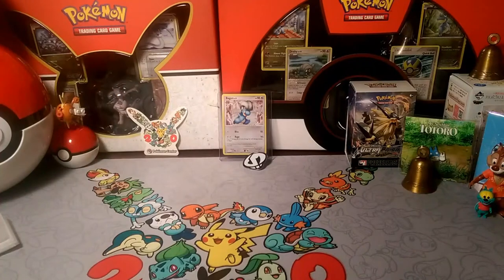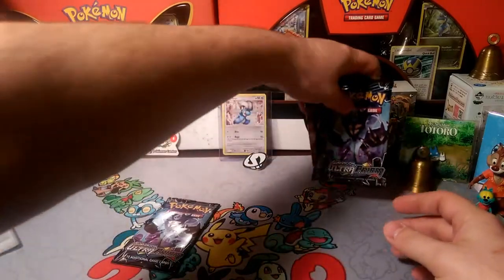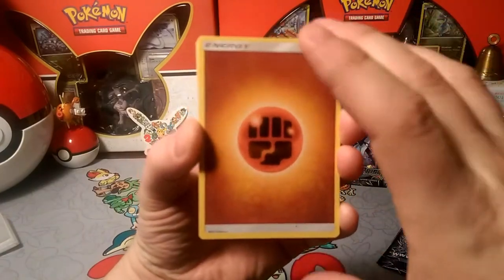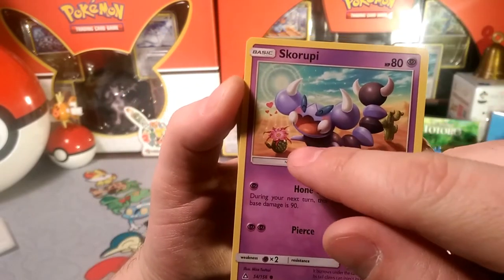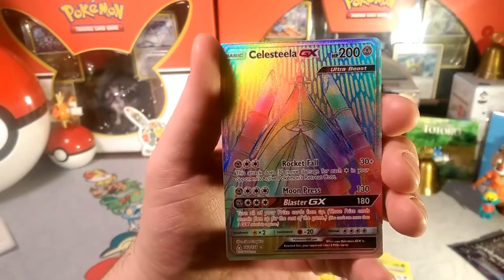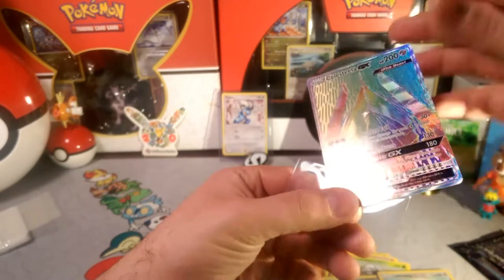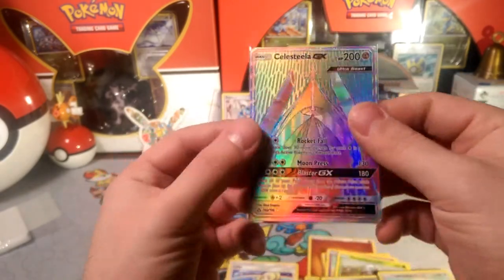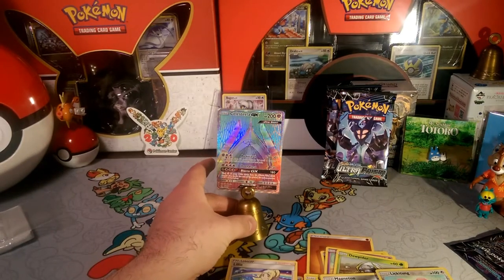Pack a Days#34 the Fall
Alola Dapper friends, DapperDraby here with you today to bring you another Pokémon tcg pack opening. Finally a hit and what a hit it is. Ultra prism has been very strange for me. How have you been pulling?

PTCGO: PupWranglerLeo3